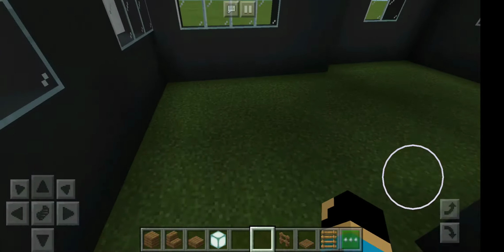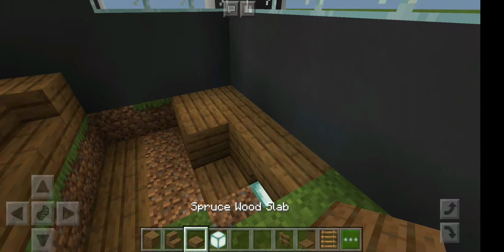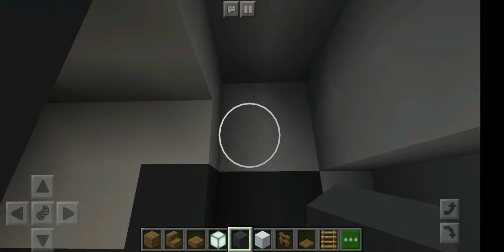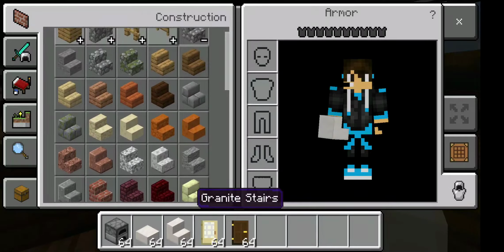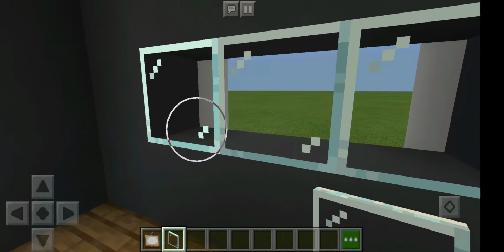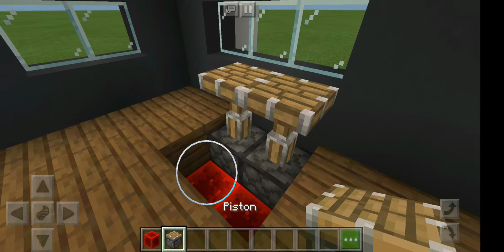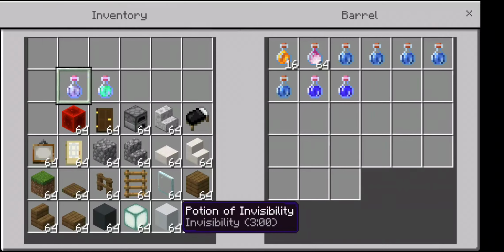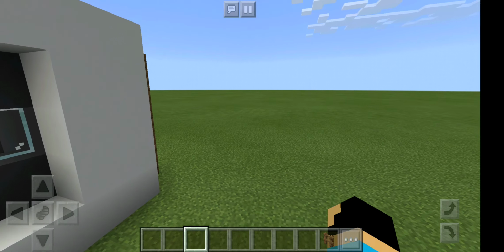Let's Build episode 2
Welcome back to let's build we are back for the interior of the home! Hope you enjoy the video. See you tomorrow!